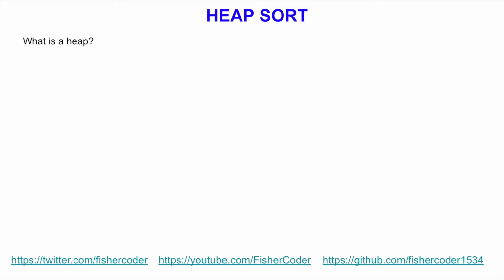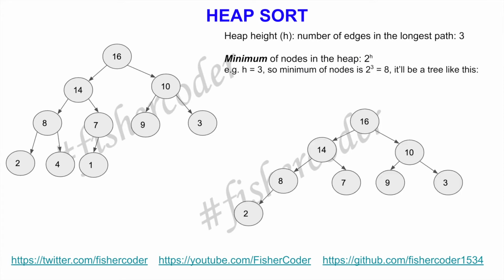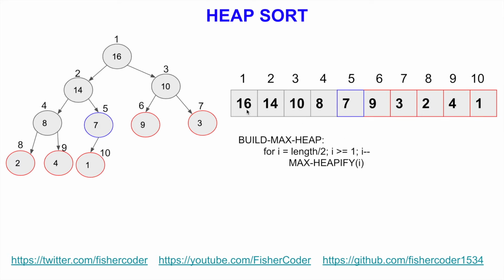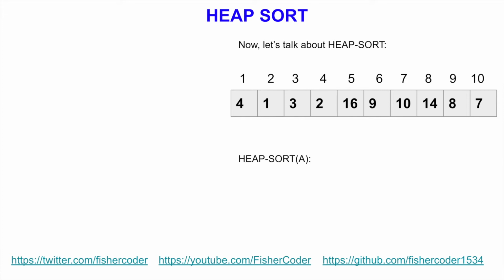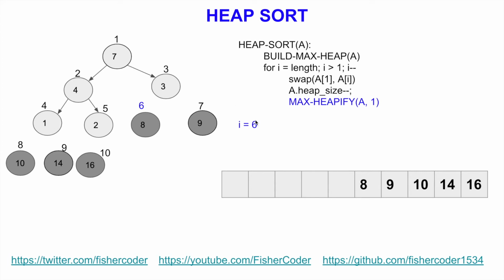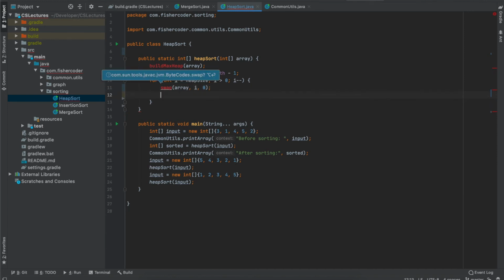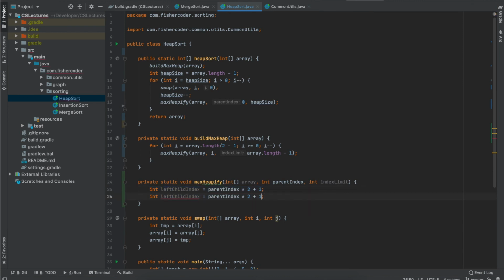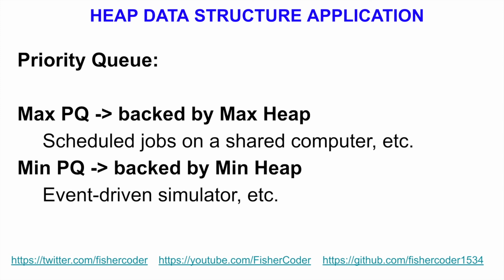Heap Sort + Step by Step Coding + Time and Space Complexity + Priority Queue - CS Lecture Ep 6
Heap Sort is a classic and very efficient sorting algorithm that has a wide range of practical uses in both academia and industry.
Heap Sort combines the better attributes of both insertion sort and merge sort in that:
it's like insertion sort, but unlike merge sort: it sorts in place;
it's like merge sort, but unlike insertion sort: its time complexity is O(nlgn).

The data structure backing heap sort, i.e. a max heap, is one of the most important data structures ever invented in computer science and unleashes the power of computation and algorithms to solve huge and complex problems in a very efficient manner.

Time complexity: O(nlogn) where n is the number of elements in the input array that need to be sorted.
Space complexity: O(1), we only need constant extra memory to perform this algorithm.

Please do check it out, play with it, using different input sets to help you deeply understand this famous algorithm.

My ENTIRE Programming Equipment and Computer Science Bookshelf: